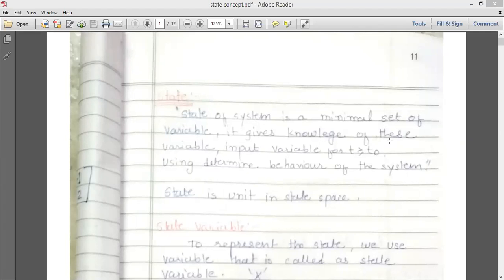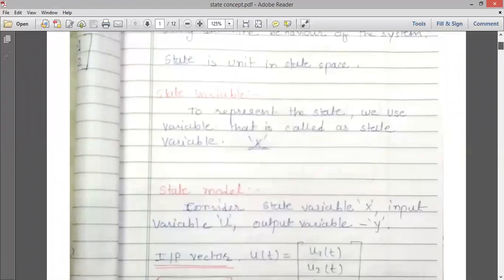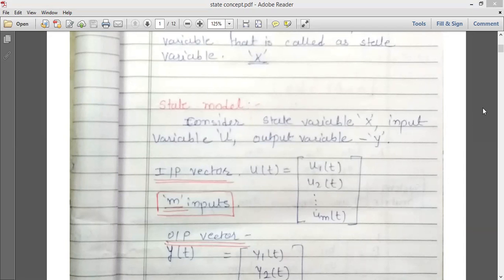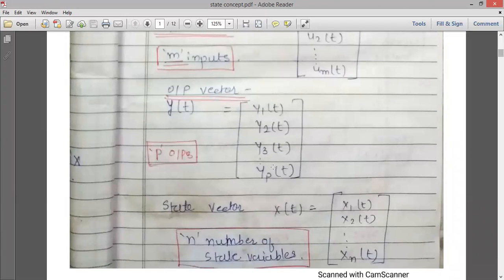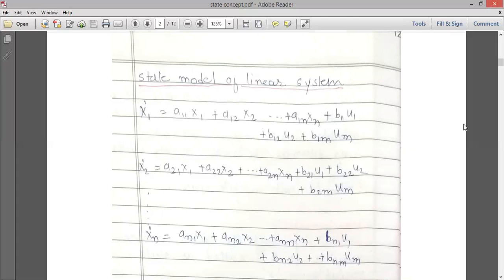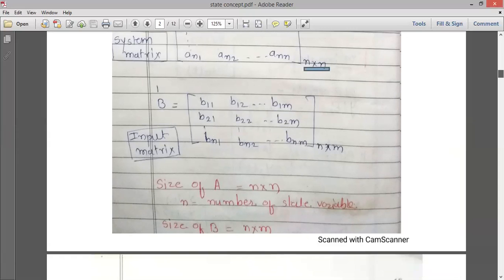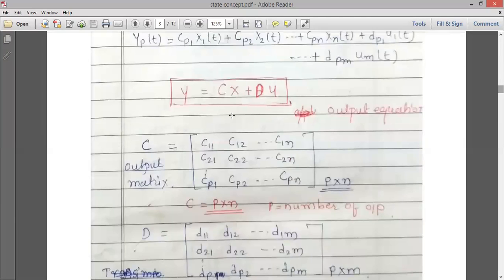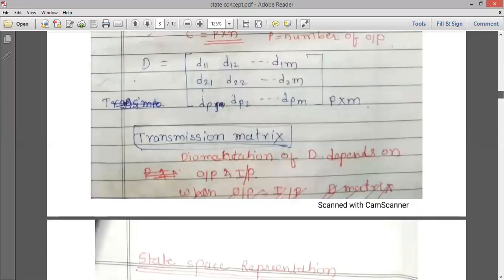Concept of State Space and state model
What is State,state variable, State equation and and output equation,